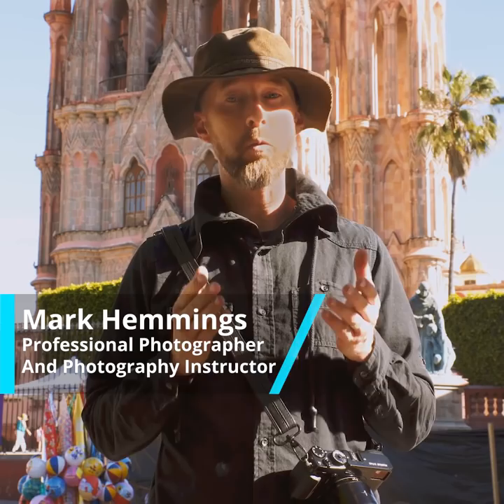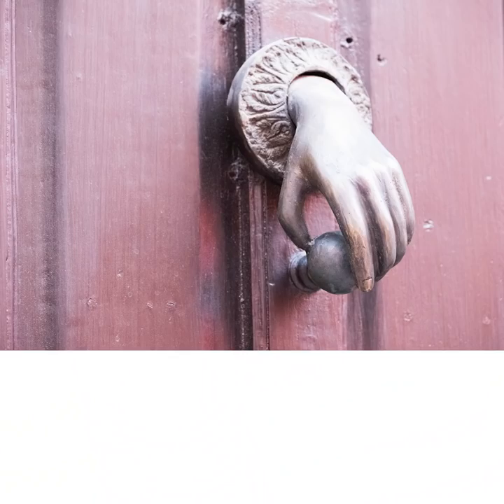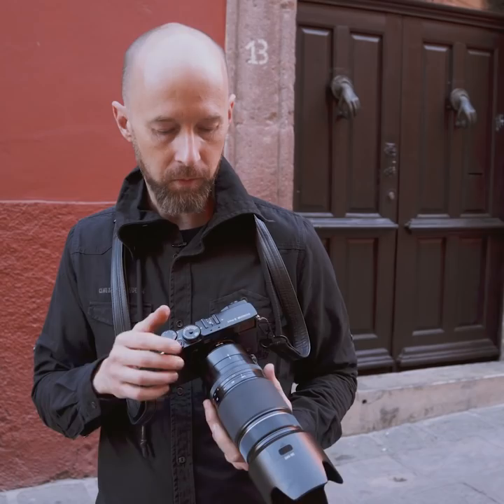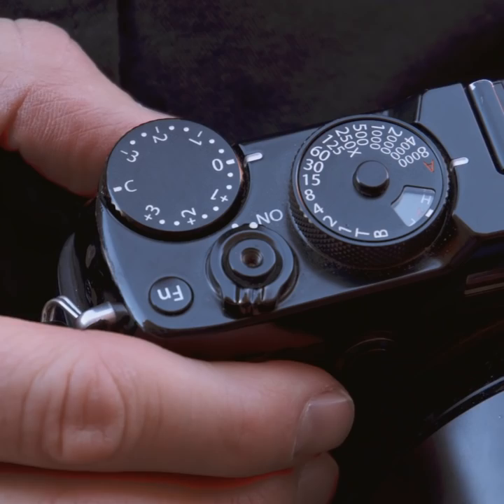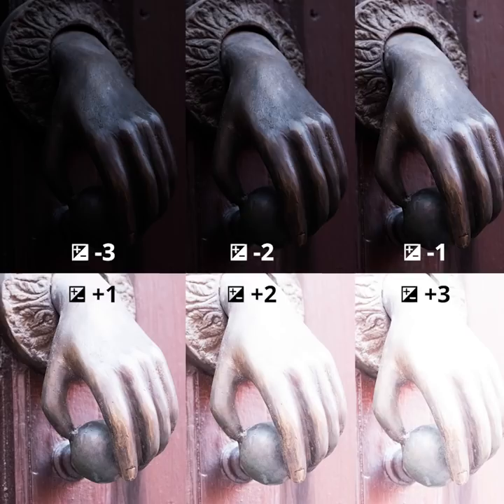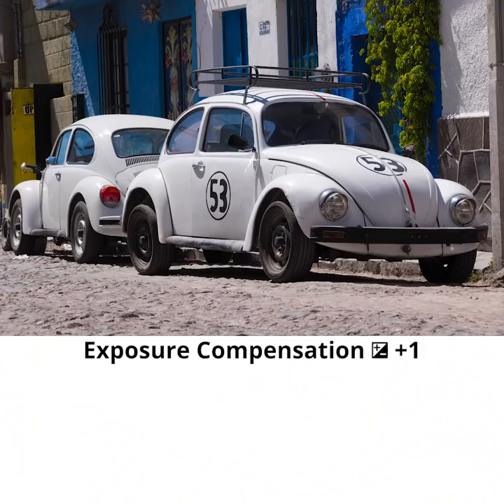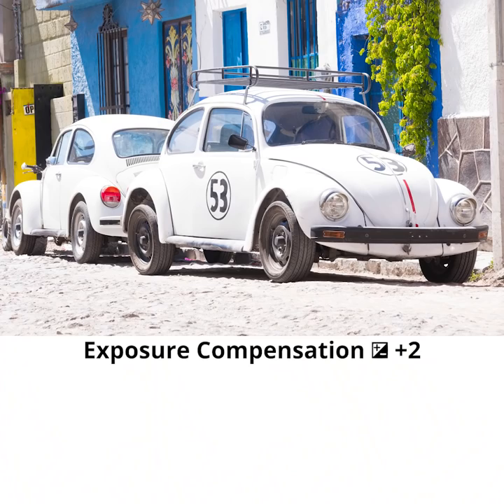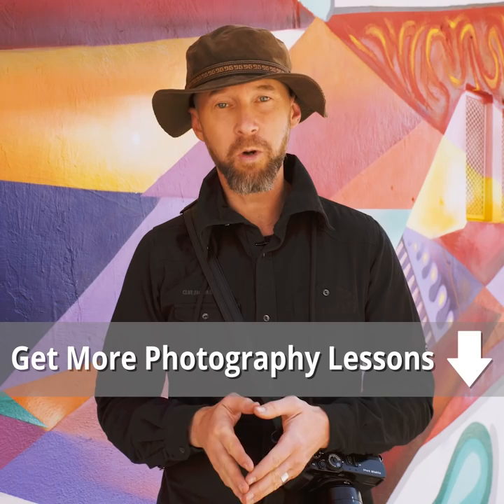Exposure Compensation For Taking Beautifully-Lit Photos The Easy Way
Watch this photography tutorial to master Exposure Compensation and take beautifully-lit photos that will leave your friends and family speechless!